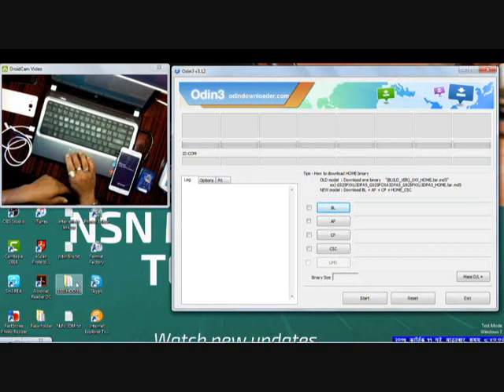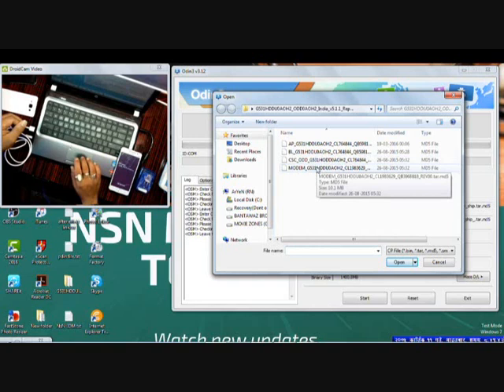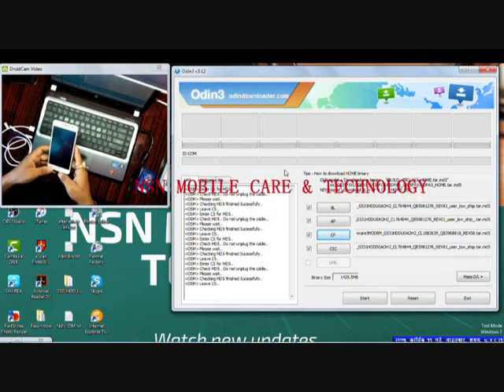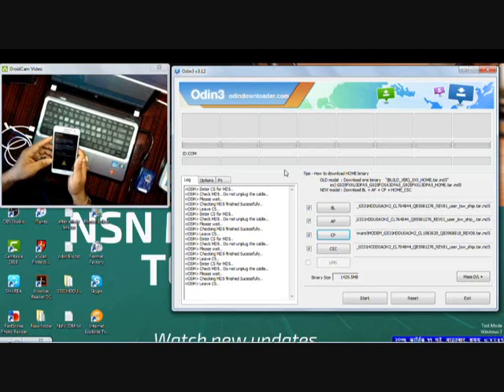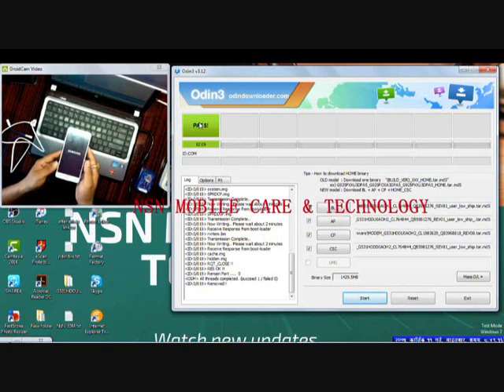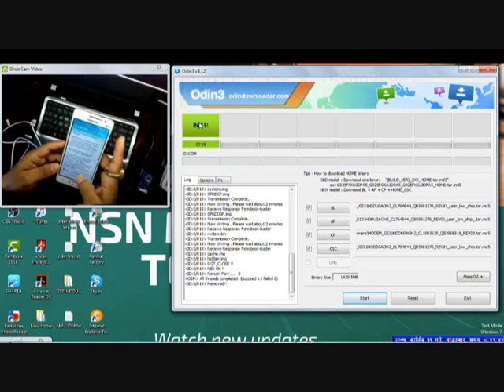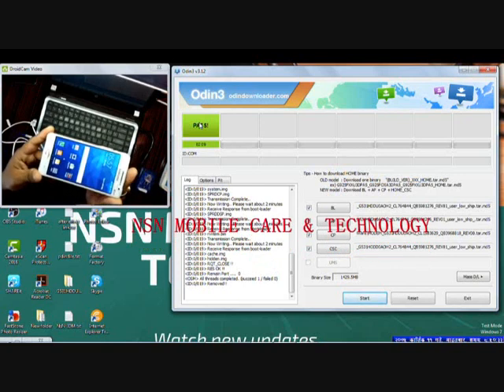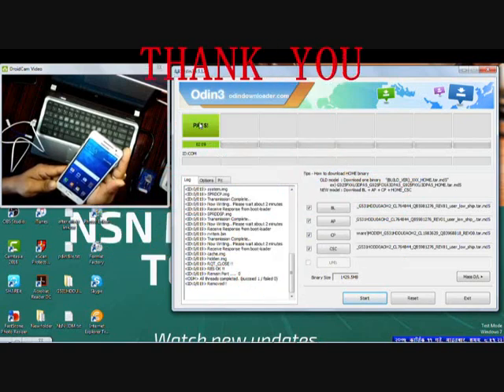Samsung grand prime sm-G531H (stuck on Boot) flashing Tutorial & Download firmware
In Dollar ($)

 flash firmware with Odin  of
SAMSUNG GRAND PRIME (SM-G531H)
To Create PAYONEER (Master Card) ACCOUNT FREE (For Receive Online Earn Money)

  Flash Samsung  grand prime
  Samsung Grand Prime G531H Hang on logo Solution (Full Flash
       Using Odin)
 Flash Samsung Grand Prime 530/531h
  (how to flash) Samsung Galaxy Grand Prime SM-G531H stuck on boot screen :All Mobile Firmware's
Samsung Galaxy Grand Prime SM-G531 Flash done 1000% with odin
Samsung grand prime flash

To earn online Money go to  "
make account and use your free time to make some money.
Tutoriel de téléchargement du micrologiciel Samsung Premier Prime sm-G531h avec flash frnch"
Samsung Grand Prime -G531h перепрошивки Учебник Скачать прошивку  rasiyn"
Samsung grand prime sm-G531h intermitente Tutorial Descargar firmware  pnis"
Samsung grand punong sm-G531h kumikislap Tutorial Download firmware Pinoy"
Samsung grand Perdana sm-G531h berkelip Tutorial Download firmware malay"
ซัมซุงแกรนด์นายก sm G531h กระพริบสอนดาวน์โหลดเฟิร์มแวร์ thai"
Samsung grand prime sm-G531h flashing hướng dẫn tải về phần vững vietnes"
サムスングランドプライムsm-G531h点滅チュートリアルファームウェアのダウンロード jap"
三星宏碁sm-G531h闪存教程下载固件 chni"
삼성 그랜드 프라임 sm - G531h 깜박이 자습서 다운로드 펌웨어 koriyn"

100%  Working
BELIEVE THAT